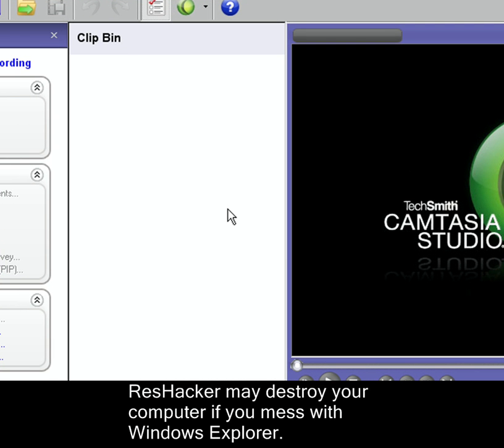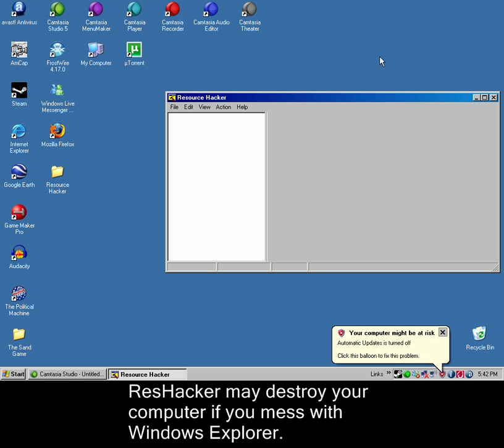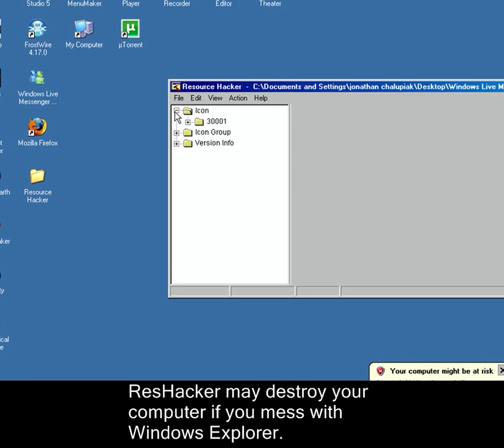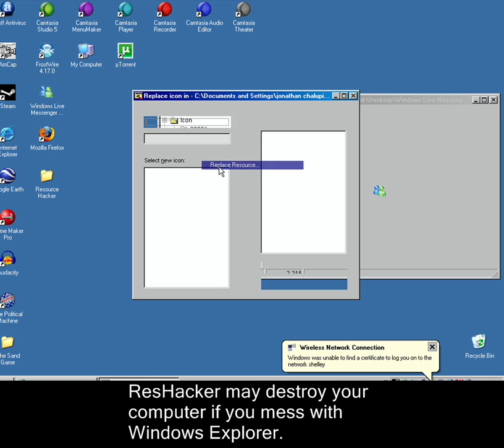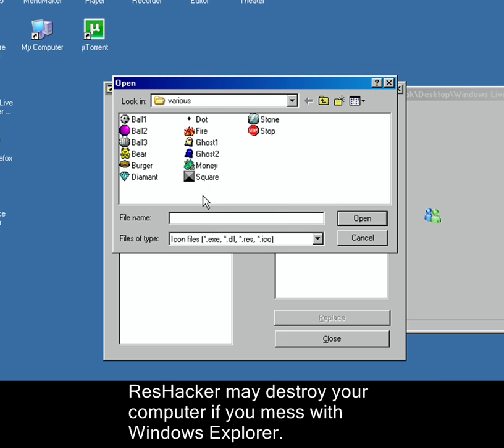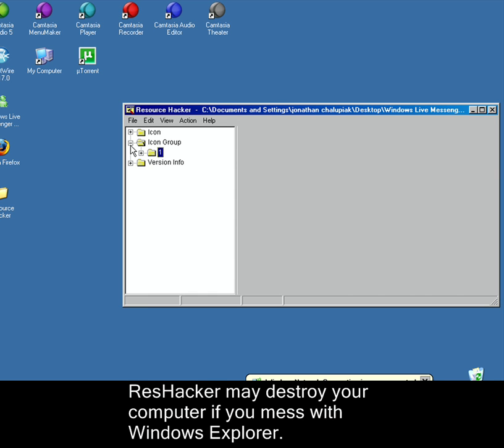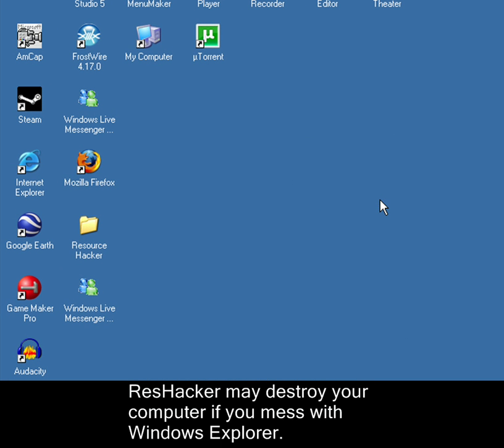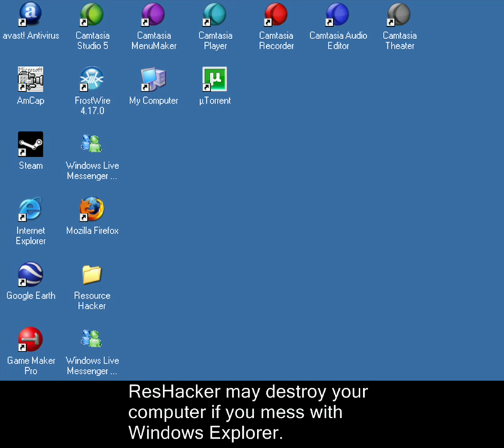How To Hack a program to change the .ico file (exe, not Ink)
The Easiest Way.